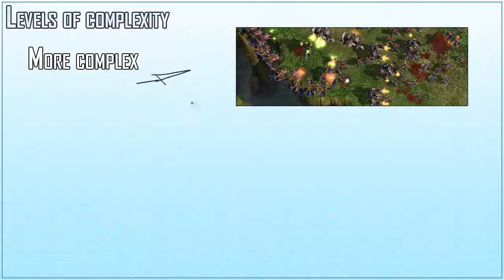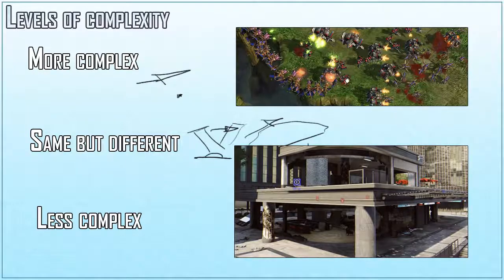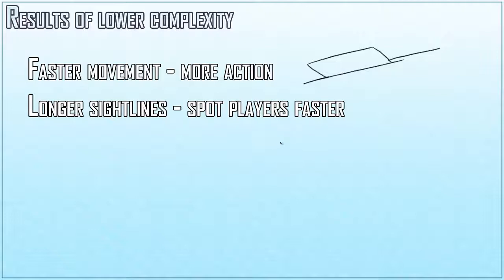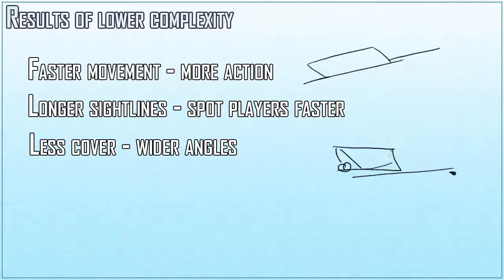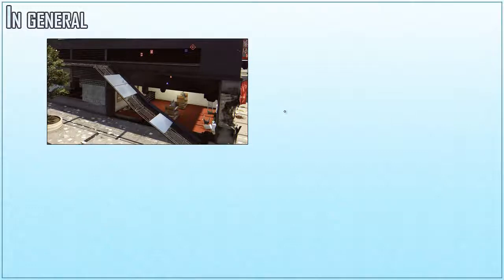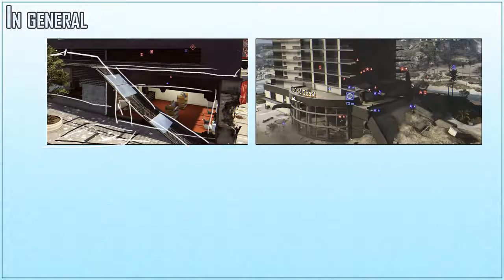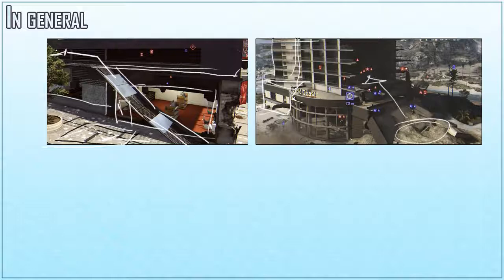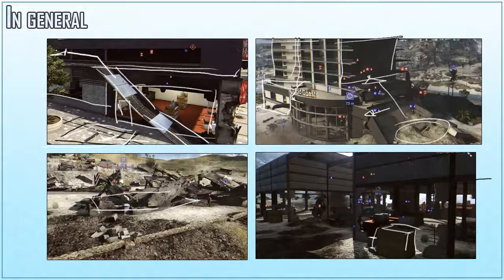Dynamic maps and changes in complexity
I know, it's a rather silly title but I went back to BF4 to try and figure out the reason why I liked some things and not others with regards to the dynamic maps.

Here's the theory: as the maps change, the complexity of the layout changes. If the change is towards lower complexity, the action becomes more intense and make the matches more aggressive.

Also: the UE4 has been officially released today, meaning most of my next videos are going to be blueprint tutorials.